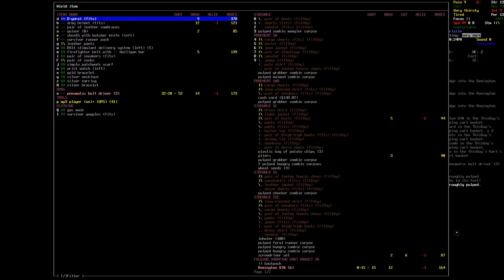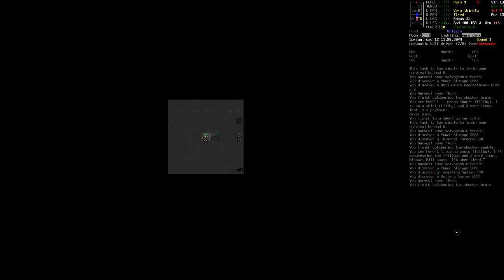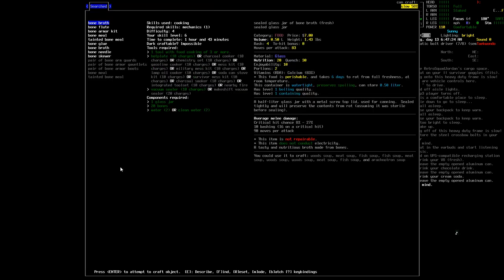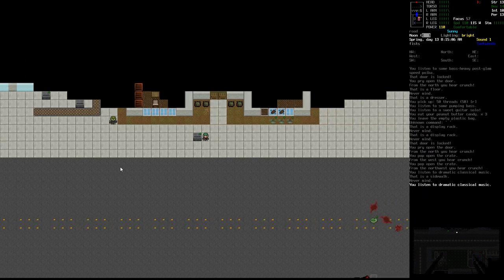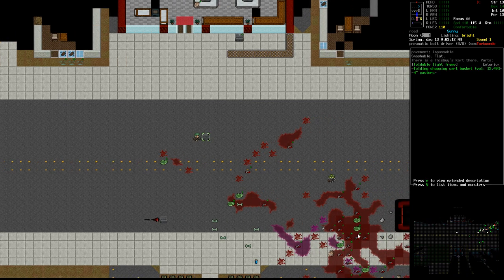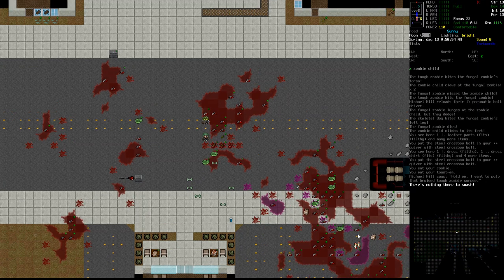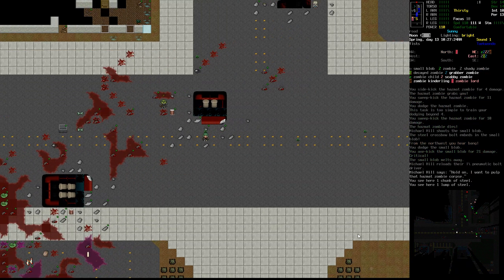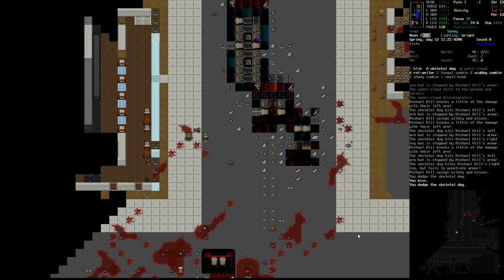Quest for a Jackhammer - Cataclysm -Dark Days Ahead - Part 62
We look for components to make another jackhammer to break into the banks and the military bunkers. We also kill a few zombies in New Andover.